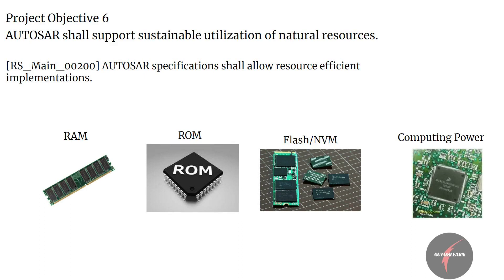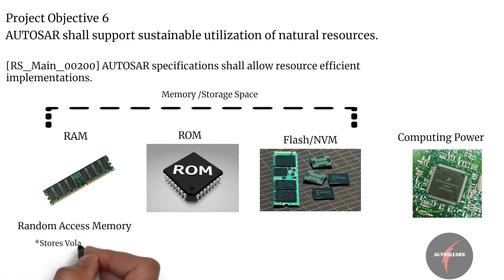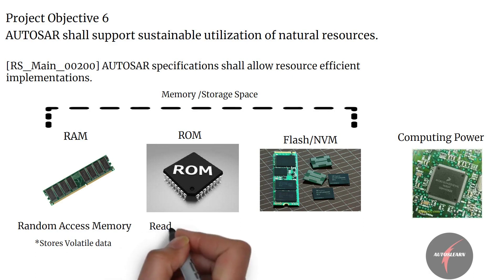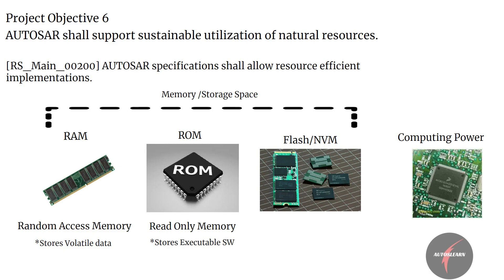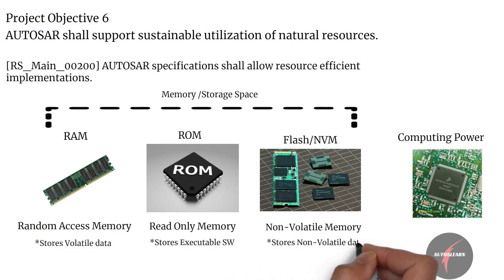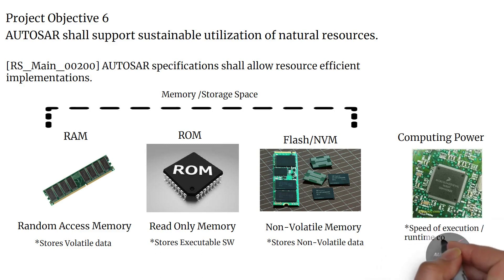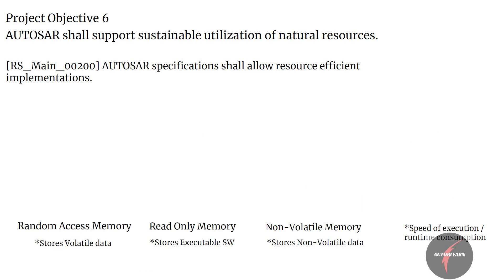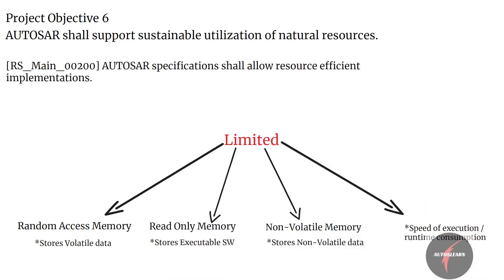AUTOMOTIVE SHORTS : RAM, ROM, NVM, Computing Power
AUTOSLEARN has a made a small effort to bring in first among the series of short videos on Automotive definitions, news and concepts.
The video provides an understanding on RAM, ROM, NVM, Computing Power

We hope this video sparks a sense of curiosity among all of you, Automotive Embedded Engineers and helps you to start a wonderful journey to understand Automotive.